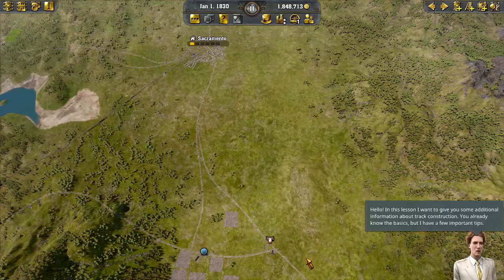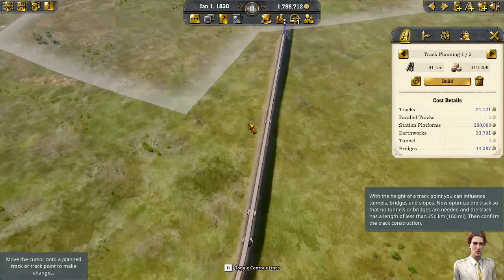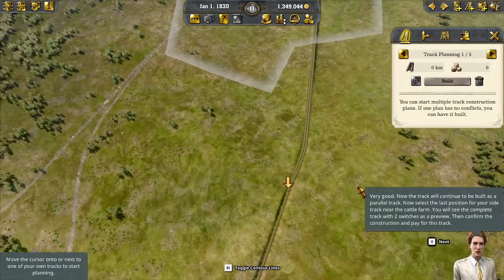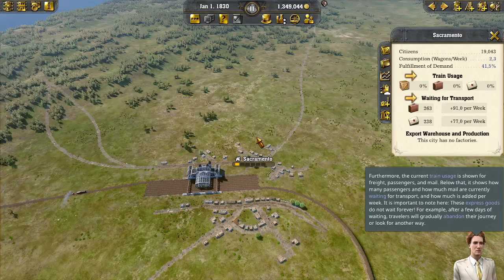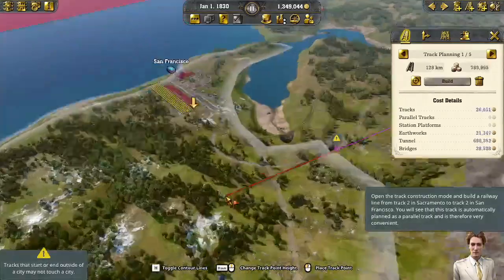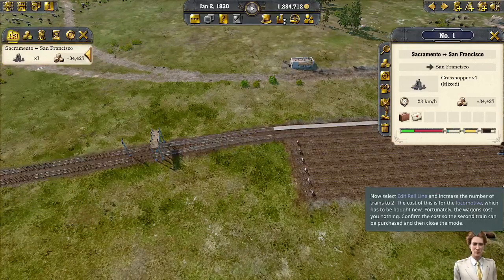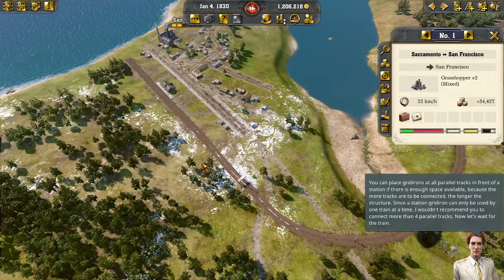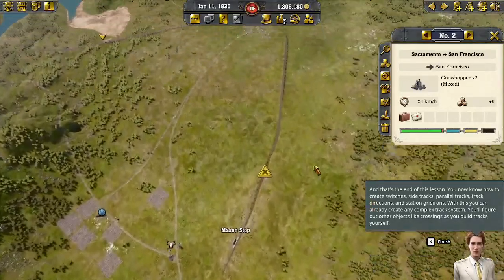Railway Empire 2 Campaign Tutorial Part 2 Track Construction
I hope you all enjoy Railway Empire 2